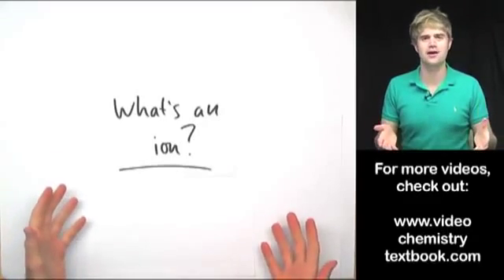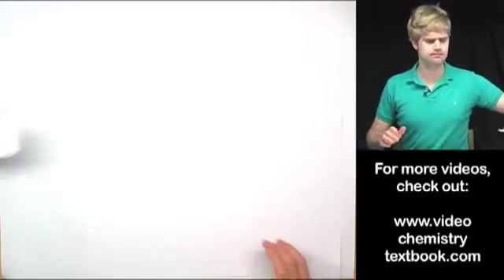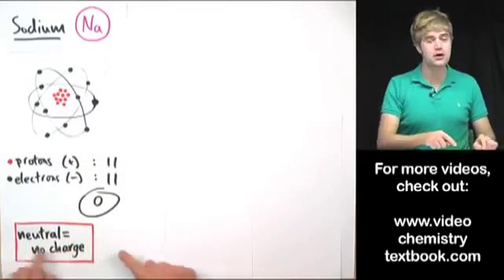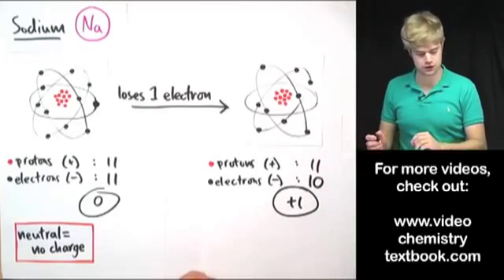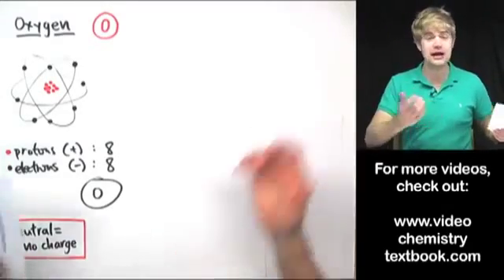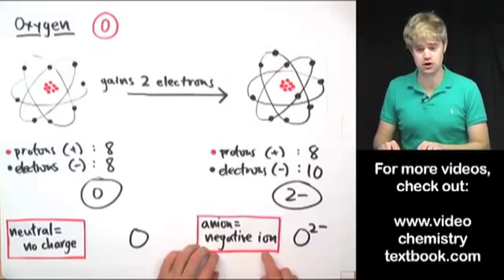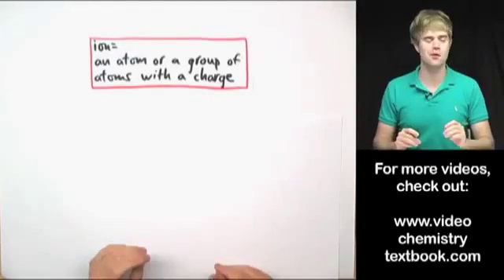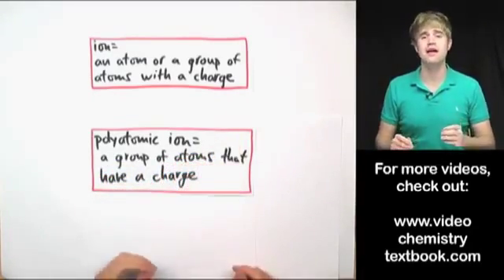What's an Ion